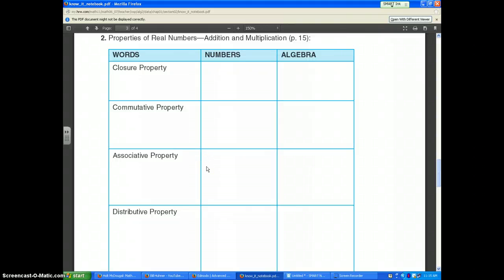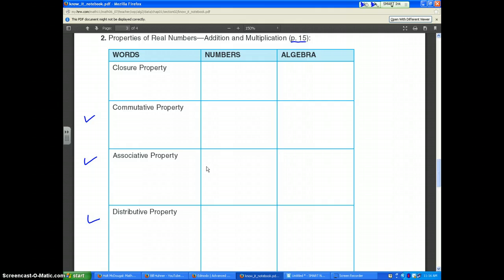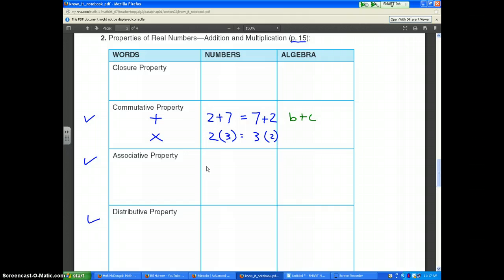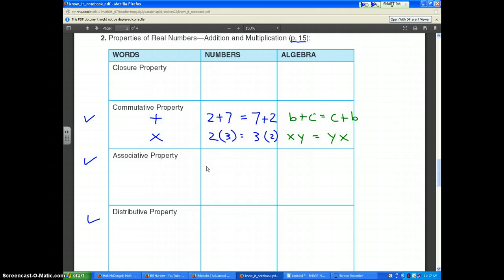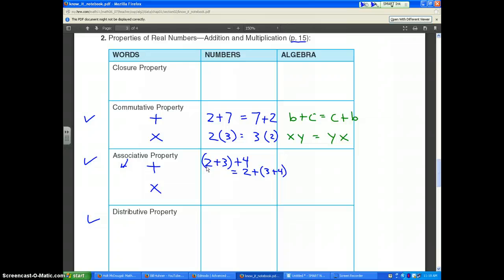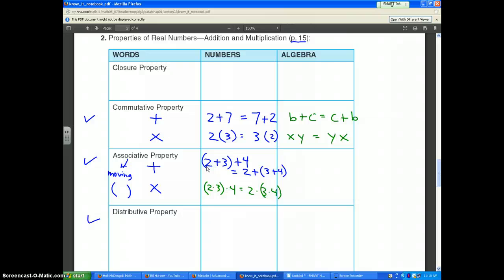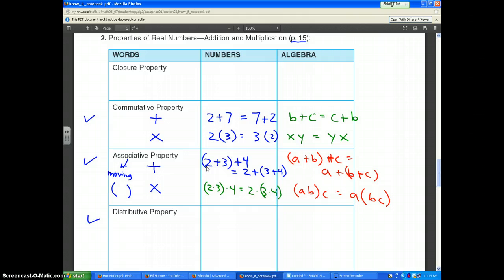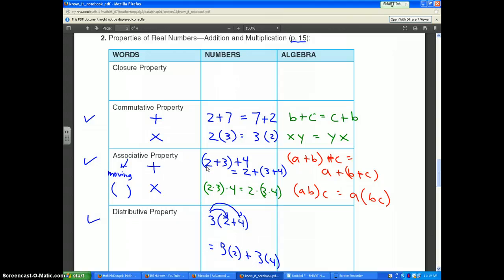Section 1.2 example 2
Commutative, Associative, and Distributive properties